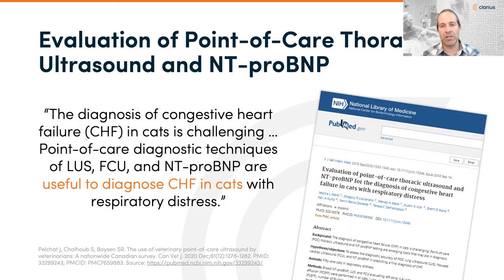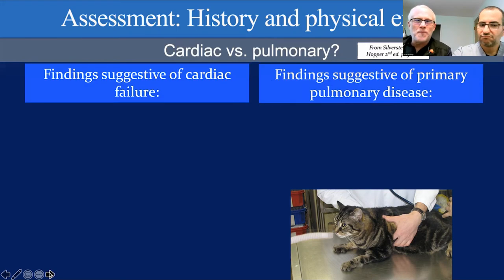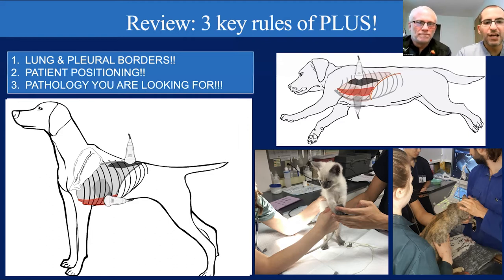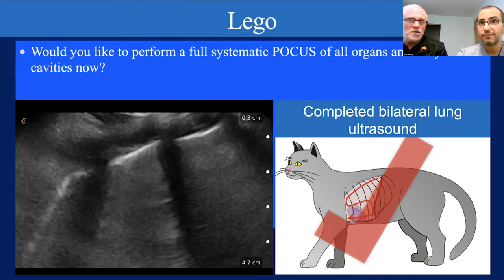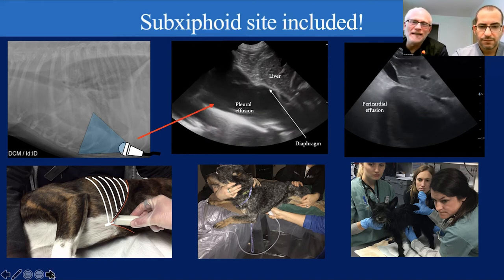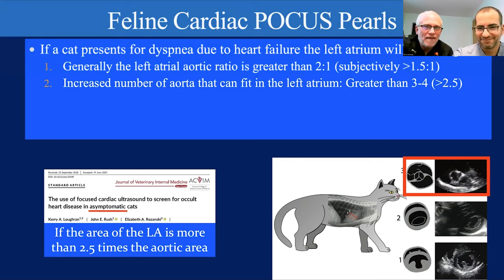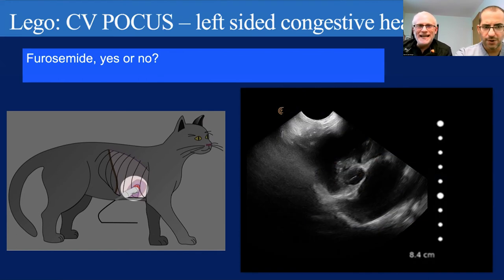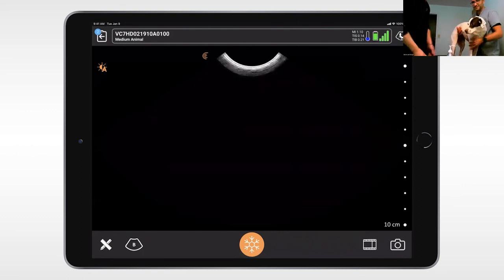Veterinary POCUS: Differentiating Primary Cardiac from Pulmonary and Pleural Space Diseases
In this 1-hour dynamic webinar, you'll learn how easy it is to use wireless ultrasound for high-definition lung and cardiac imaging. Drs. Boysen and Chalhoub show how to:

Rapidly scan the lung and pleural space for pathology of cardiac origin
Assess the heart to determine if furosemide is indicated to explain respiratory distress
Tailor furosemide dosage based on serial POCUS cardiac and lung findings
Interpret “dry lung” findings in patients presenting with respiratory distress